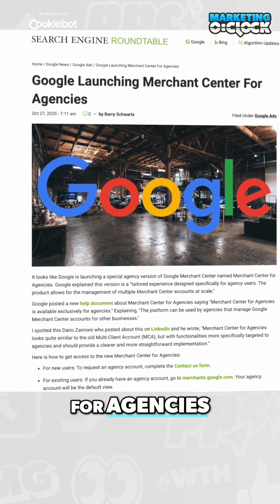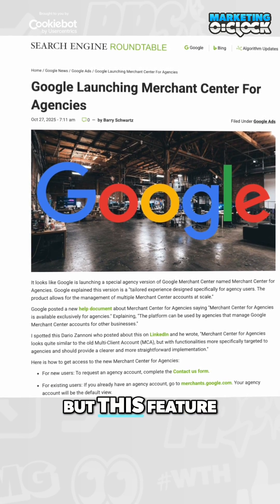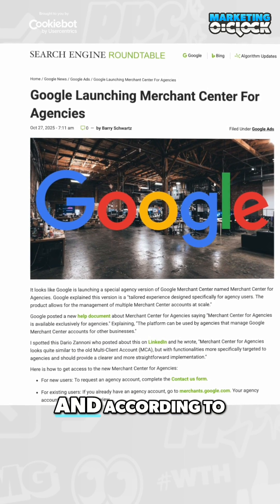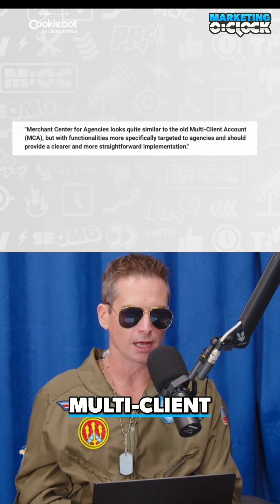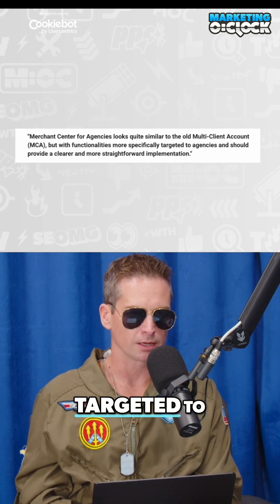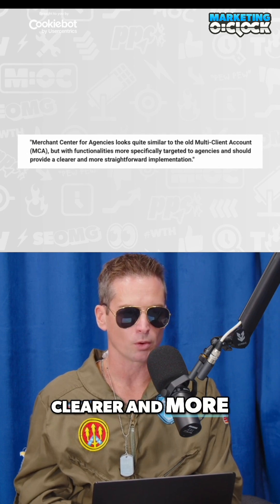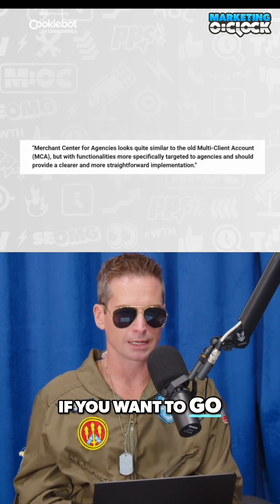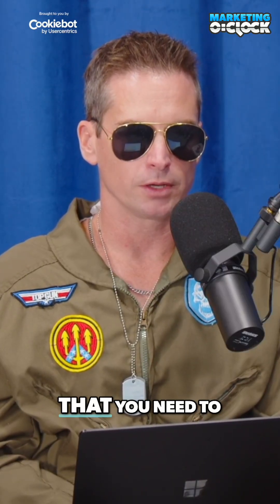Google Merchant Center for Agencies